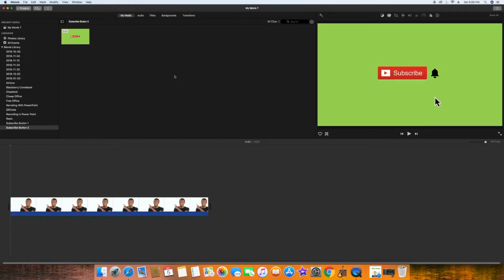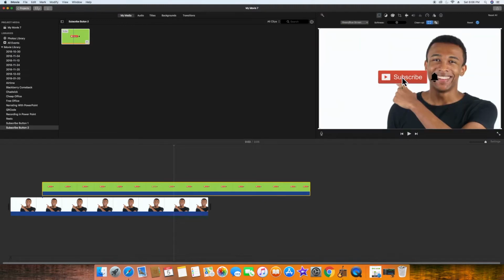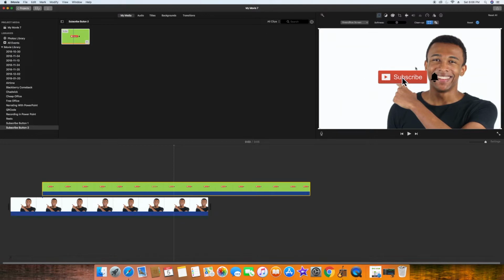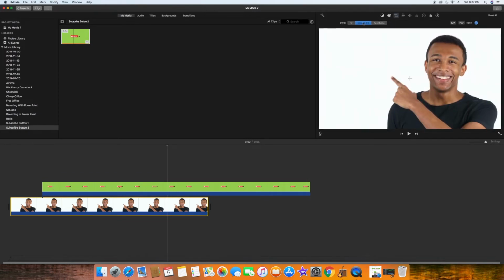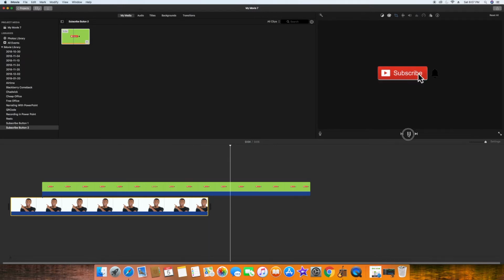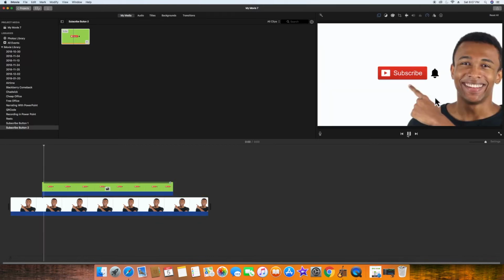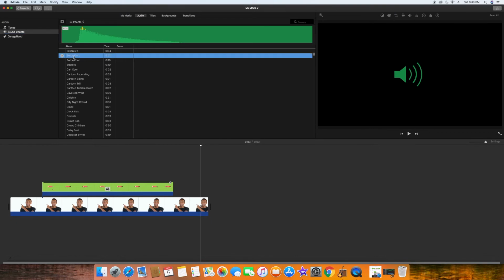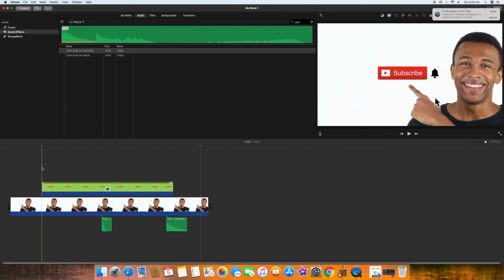How to Add Green Screen Subscribe Button to iMovie in 2020